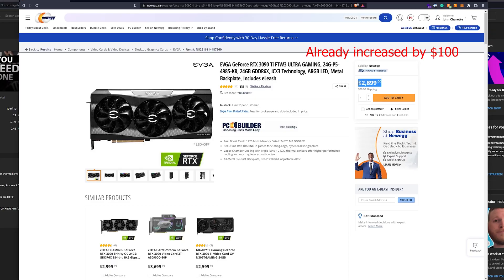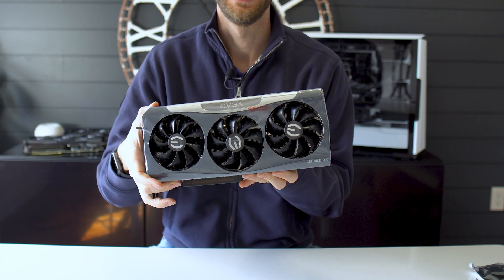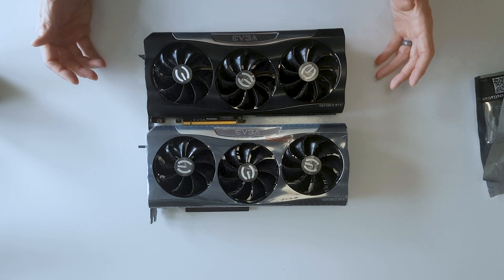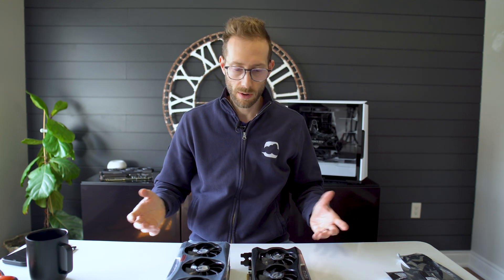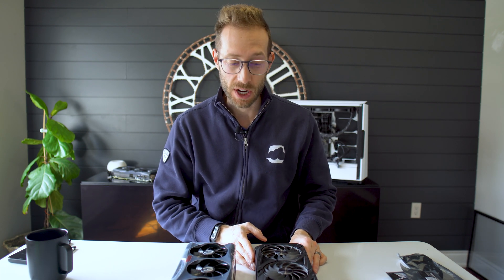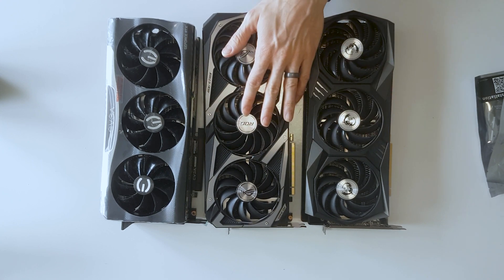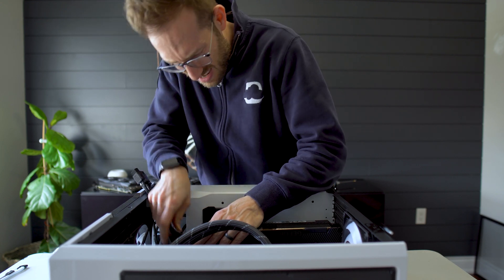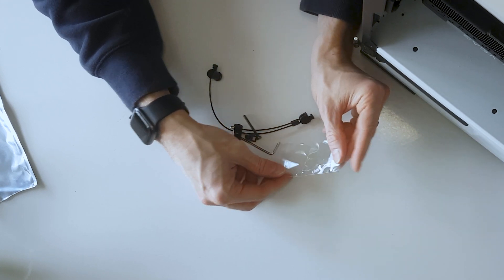EVGA 3090 Ti FTW3 Unboxing, Size Comparison, Price & eLeash Install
Follow along as I unbox and install the newest, most powerful NVIDIA GPU on the market, the EVGA 3090 Ti FTW3 Ultra!  You'll see how it compares to three different 3080 and how challenging the eLeash is to install.

-- Computer Build --
(Amazon.com)
EVGA 3090 Ti FTW3 Ultra
AMD Ryzen 9 5900X CPU
ASUS TUF Gaming X570-Pro Wifi Motherboard
G.Skill Flare X Series CL 14 32GB (4 x 8GB)
Samsung 980 Pro 2TB NVMe Gen 4
Phanteks P500A White Case
ARCTIC Liquid Freezer II 360 AIO

-- Recording Gear --
(Amazon.com)
Sony a6500
Sigma 16mm f/1.4 lens
Sigma 30mm f/1.4 lens
Andycine A6 5.7" monitor
PowerDeWise lavalier lapel microphone
HyperX QuadCast USB microphone
Neewer microphone stand

(Amazon.ca)
Sony a6500
Neewer microphone stand

TIMESTAMPS
0:00 Intro
0:48 Price & Stock
1:31 Unboxing
3:19 Size Comparison
7:36 Plastic Peeling
7:43 Install
9:00 PCIe 5.0 Connector
10:08 eLeash Install
16:32 Power On
16:50 Conclusion